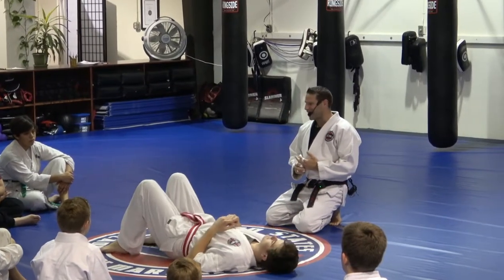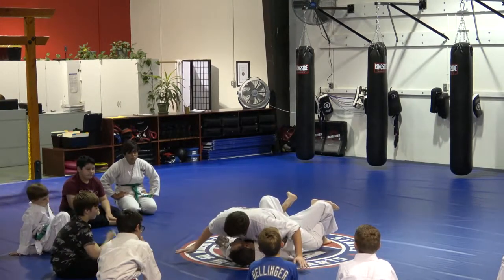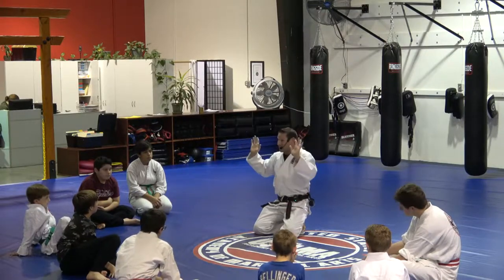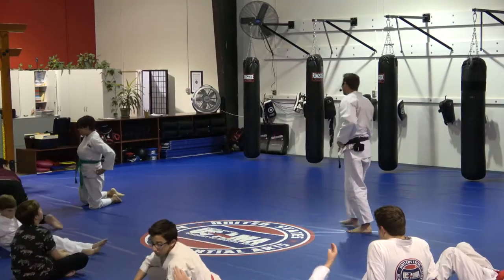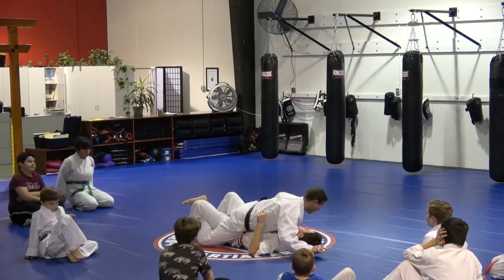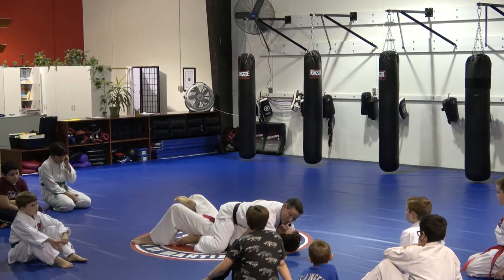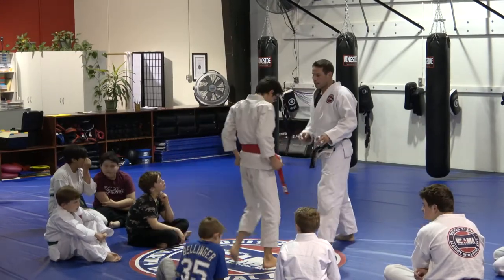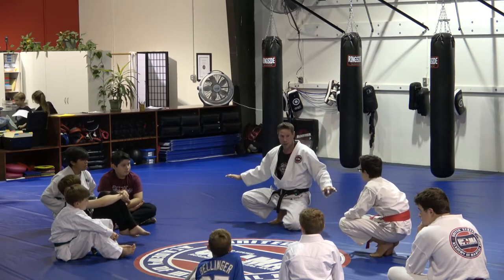The Brazilian Jiu-jitsu Funnel Lecture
Brazilian Jiu-jitsu utilized for self defense is a systematic approach.  Understand the system and progress step by step to the next goal.  This model, in contrast to other martial arts, uses a "funnel" to reduce variables making it possible to very quickly develop skills for self defense.